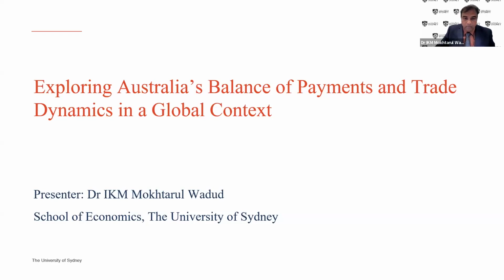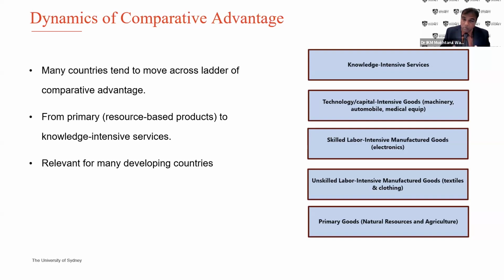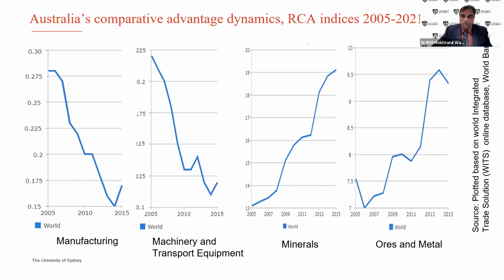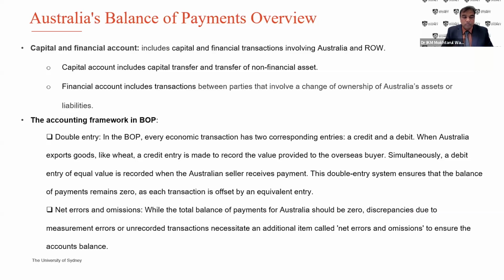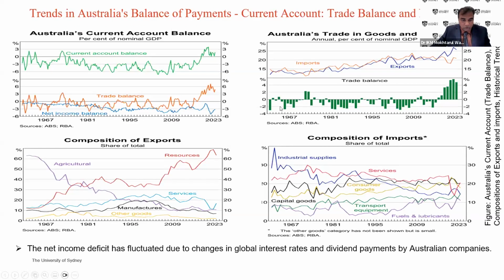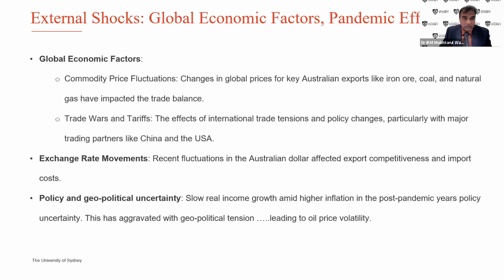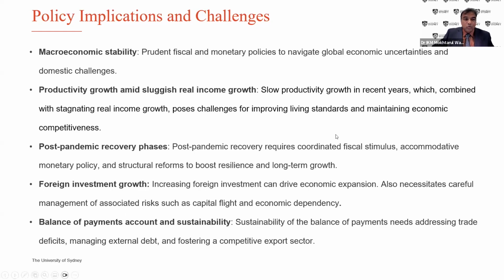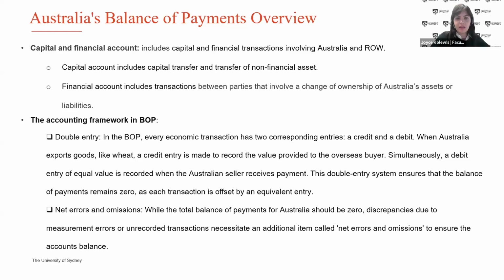ARTiculate Economics | Exploring Australia's BOP and trade dynamics in a global context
The ARTiculate Talk Series aims to provide senior high school students with additional support complementing the curriculum to enrich their understanding in HSC subjects related to arts, humanities, languages and social sciences.

In this talk, Dr IKM Mokhtarul Wadud discusses Australia's balance of payments (BOP) in the context of open economy macroeconomics. The talk highlights how Australia's BOP has evolved over recent decades, with special emphasis on how the dynamics of comparative advantage in trade of certain products and associated changes in foreign investment have shaped the Australian BOP and the Australian economy over the years. The role of the mining boom and the Australian economy’s growth trajectory in the post-GFC period will also be highlighted. Dr Wadud also draws the implications of such dynamics for Australia’s BOP components namely, the current, capital and financial accounts, with special reference to Australia’s prospect as a trading nation.

Presenter: Dr IKM Mokhtarul Wadud, School of Economics.

00:00 Opening
01:35 Lecture
48:57 Q&A
57:17 Closing including the upcoming topics